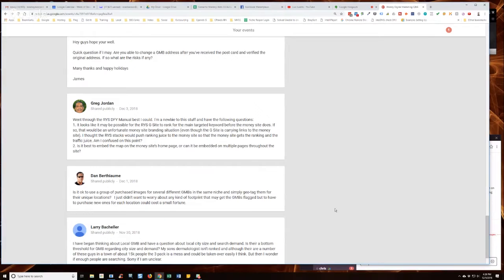Can I Use One Set Of Images For GMBs In The Same Niche & Geotag Them For Their Unique Locations?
In episode 213 of Semantic Mastery's weekly Hump Day Hangouts one viewer asked if it is okay to use a group of purchased images for different GMBs in the same niche and geotag them for their unique locations.

The exact question was:

Is it ok to use a group of purchased images for several different GMBs in the same niche and simply geo-tag them for their unique locations?   I just didn't want to worry about any kind of footprint that may get the GMBs flagged but to have to purchase new ones for each location could cost a small fortune."